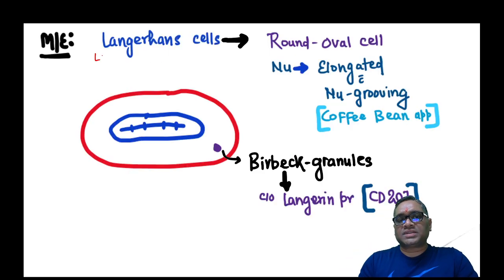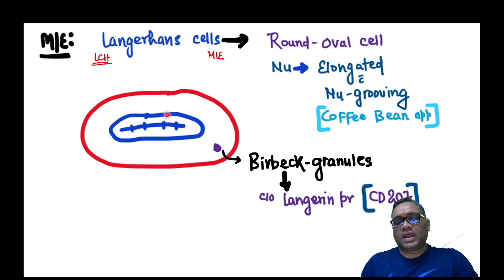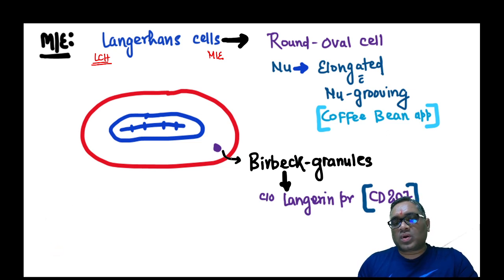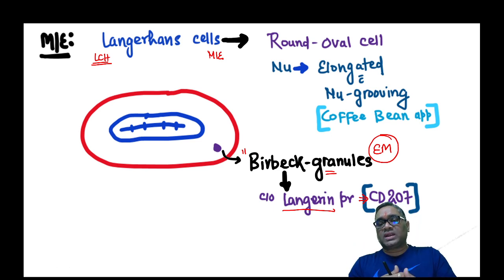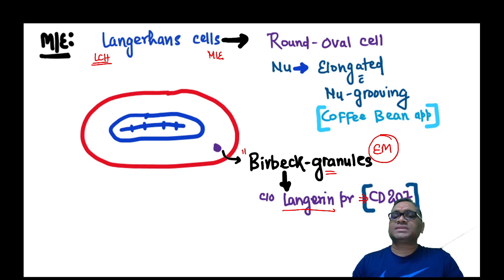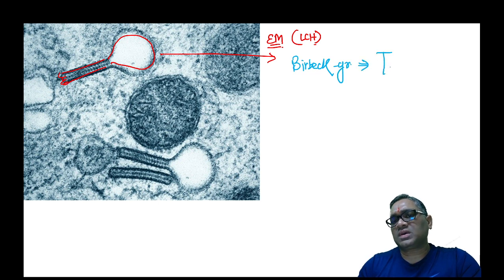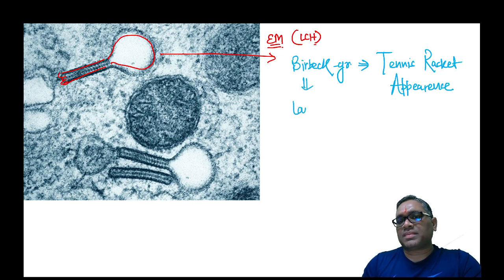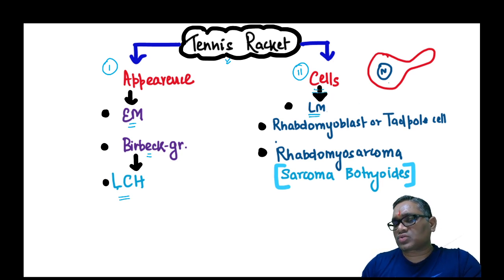Tennis racket by Dr. Devesh Mishra.